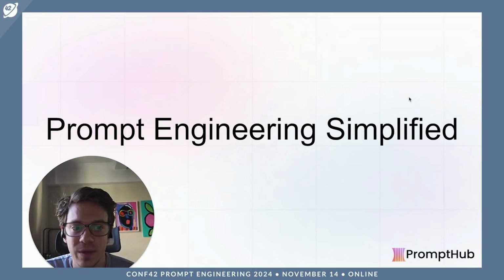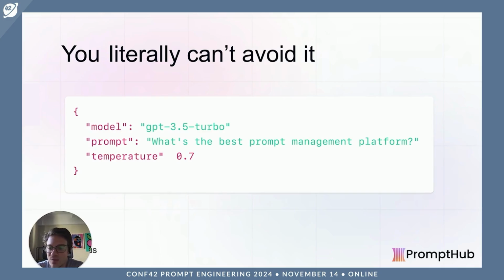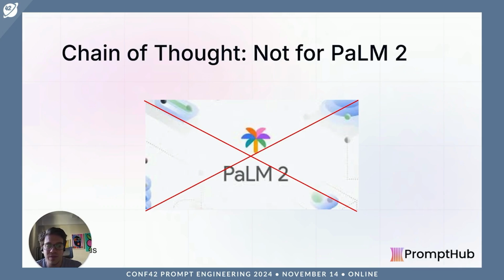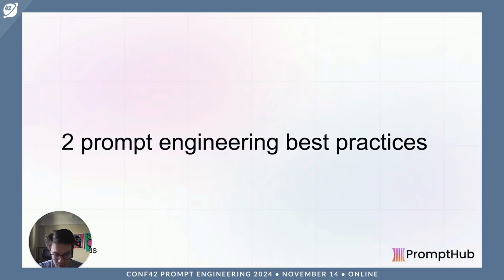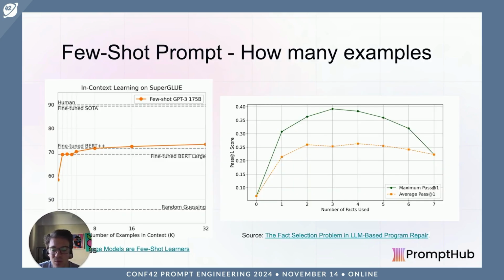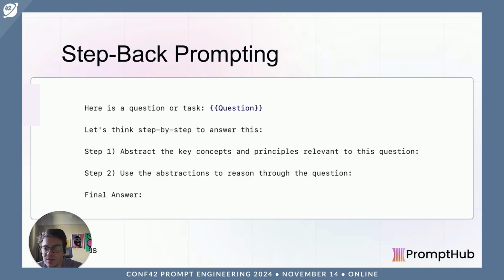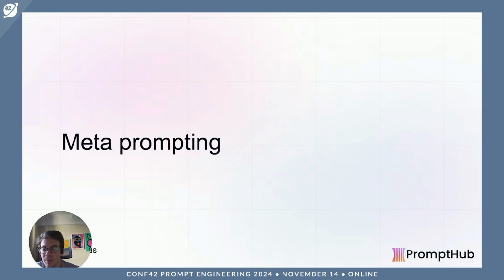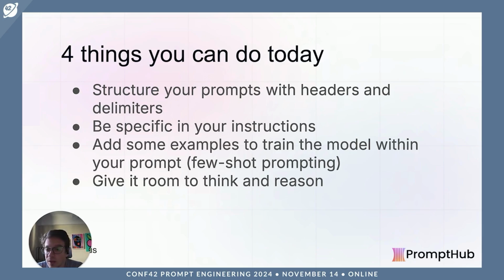Prompt Engineering Simplified | Dan Cleary | Conf42 Prompt Engineering 2024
Chapters
00:00 Introduction to Prompt Engineering
00:30 Why Prompt Engineering Matters
02:06 System vs. User Messages
03:08 Different Models, Different Prompts
05:38 Best Practices in Prompt Engineering
06:29 Zero Shot and Few Shot Prompting
08:17 Advanced Prompting Techniques
10:45 Meta Prompting and Tools
12:08 Conclusion and Key Takeaways